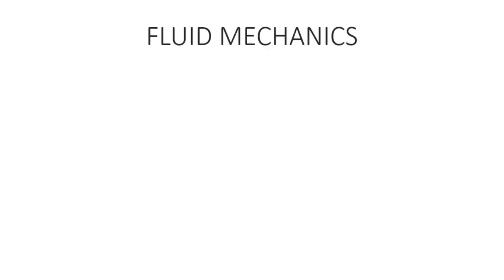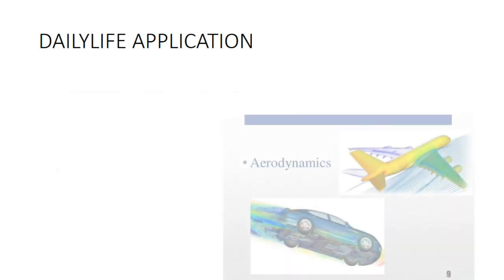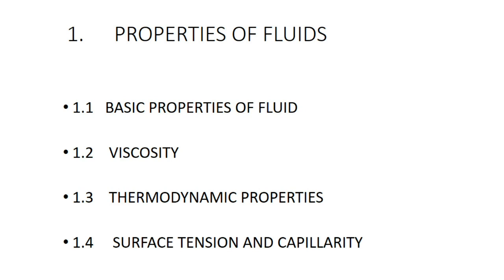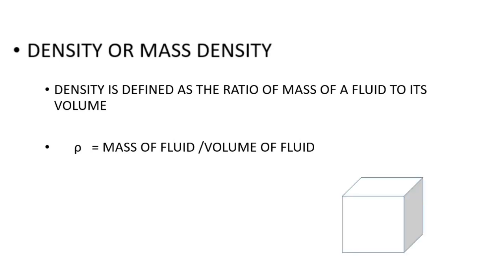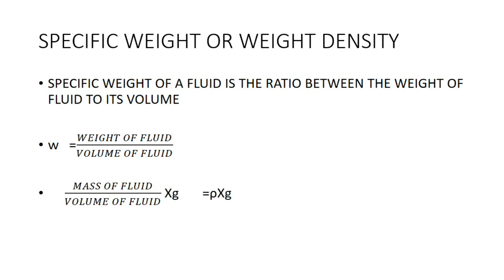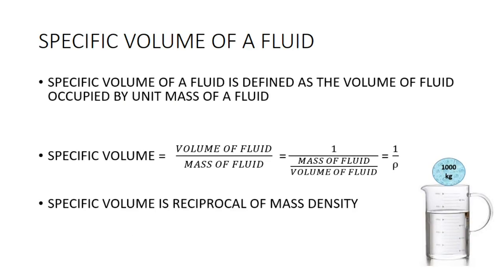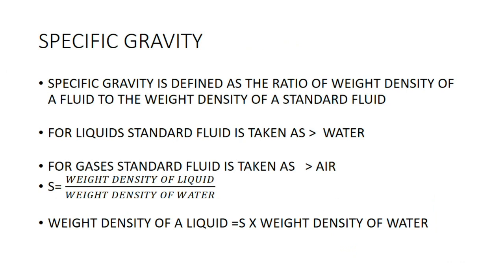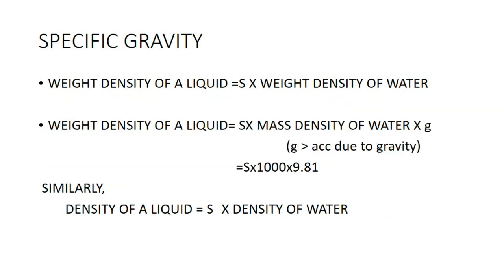Introduction on fluid mechanics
This video gives a basic idea on fluid mechanics.Explains the basic concepts and an introduction to each chapters which will be sequentially uploaded